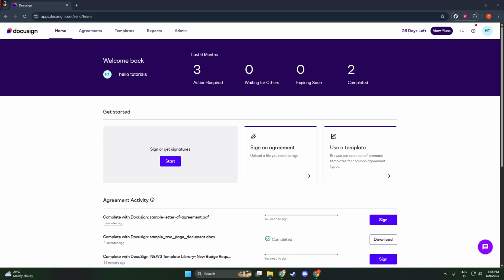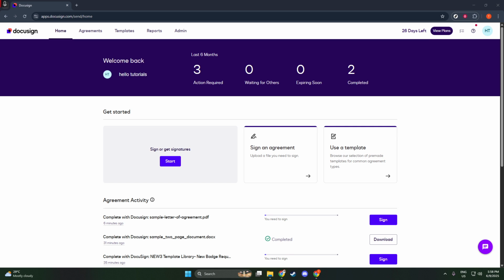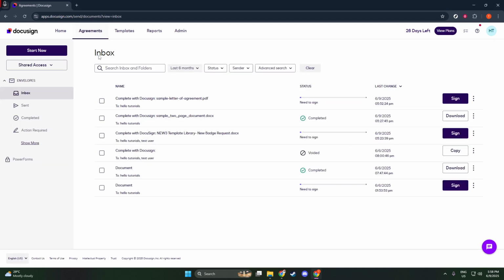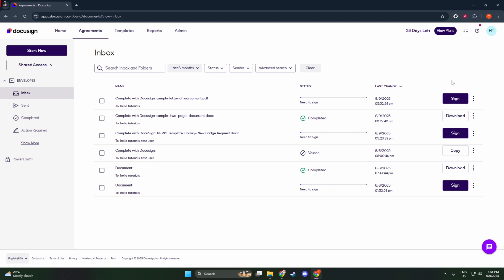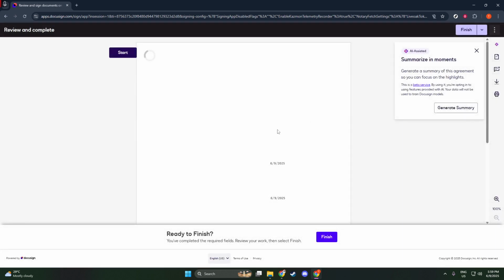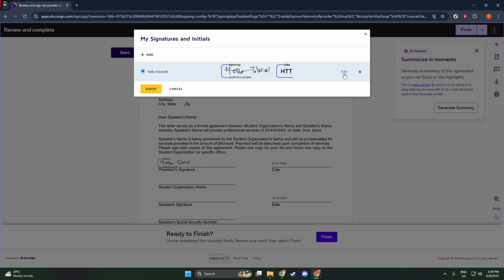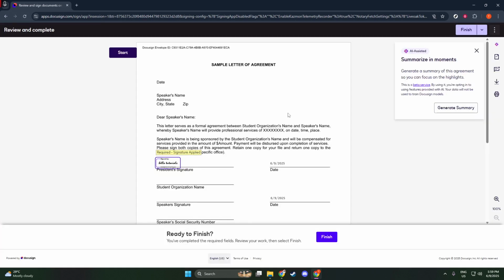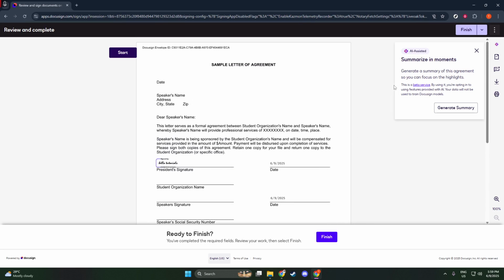How to Change Docusign Signature while Signing [2026 Full Guide]